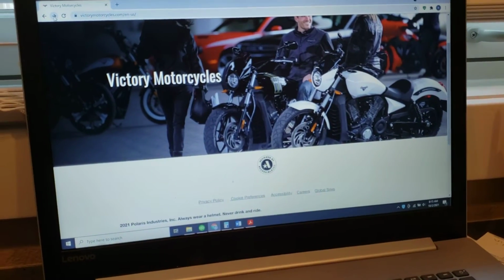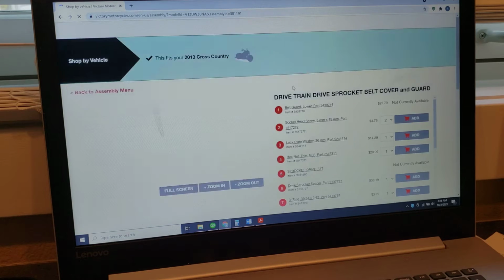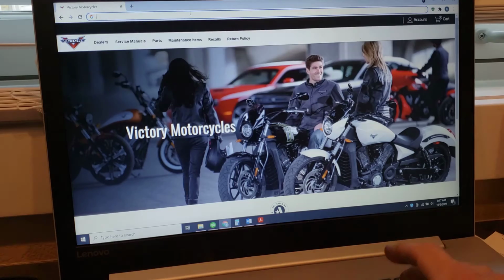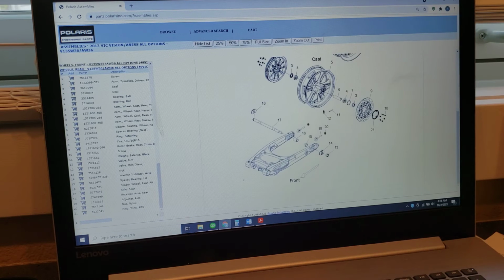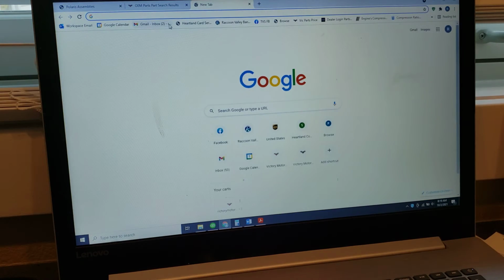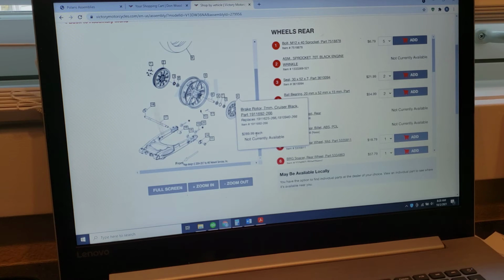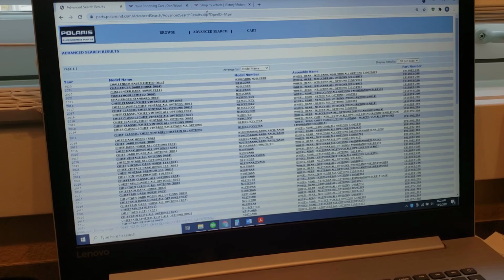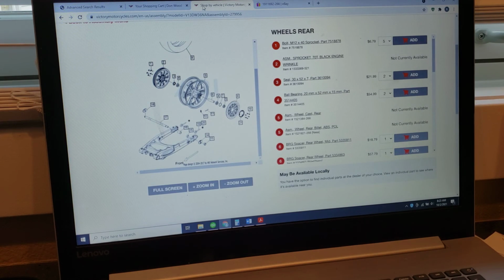Where to buy Victory parts. Victory parts lookup for pros.